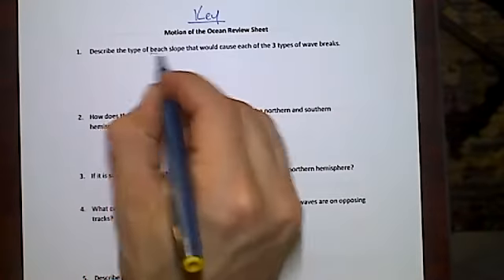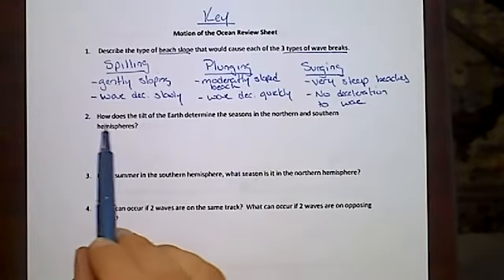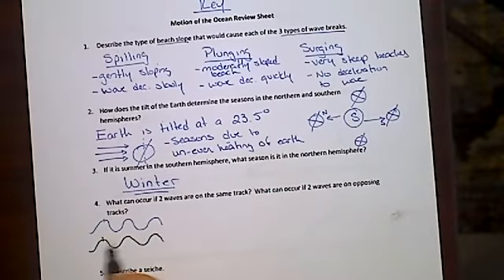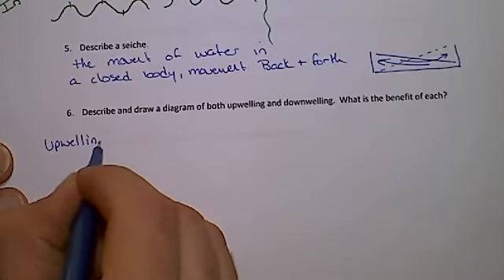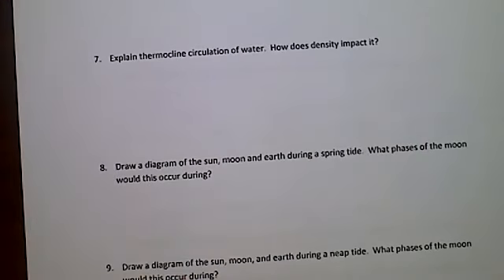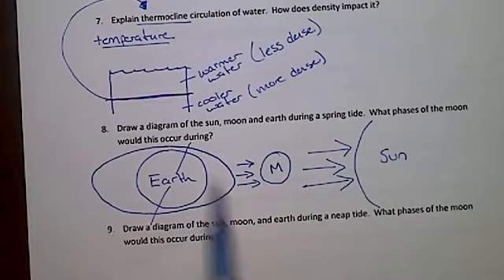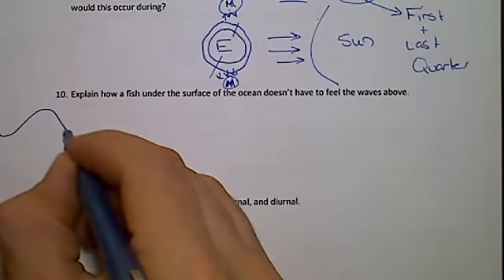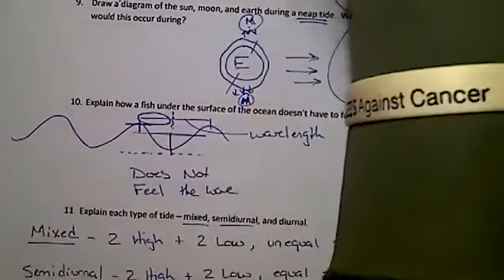Oceanography - Motion of Ocean Study guide Answers!!!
Hi everyone, in today's video we take a look at the study guide for the upcoming quiz and go over each question, one at a time.
MR. F